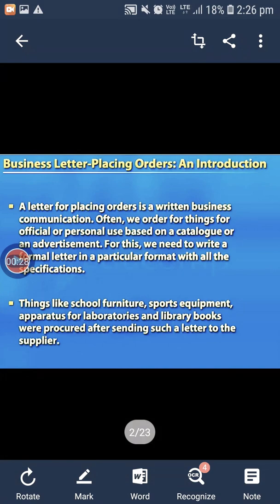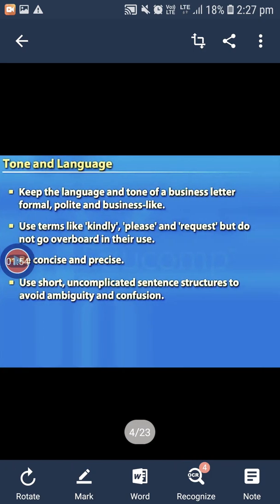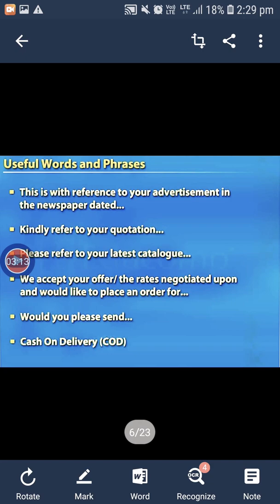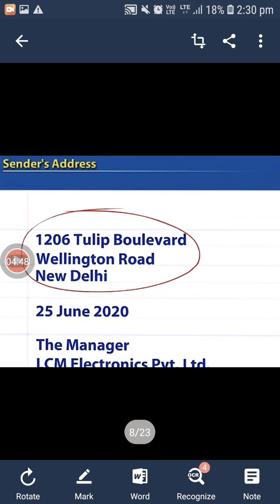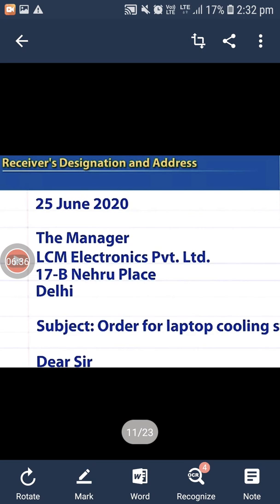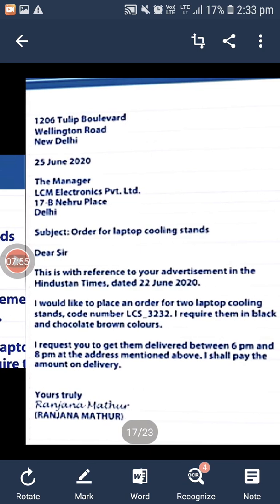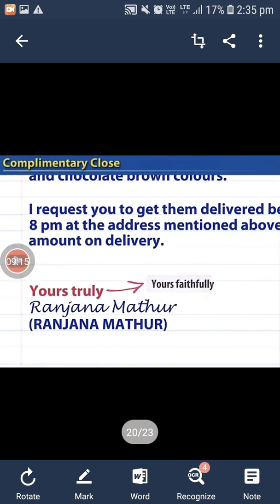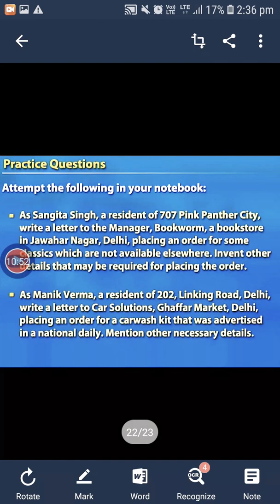22 September 2020